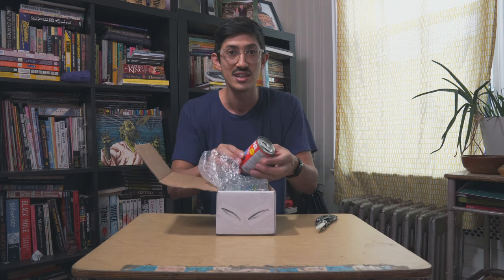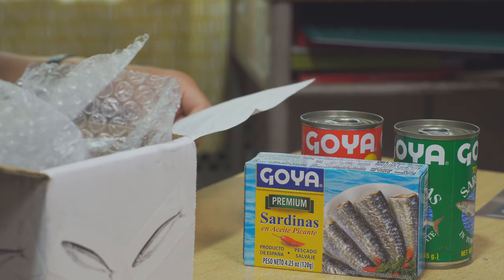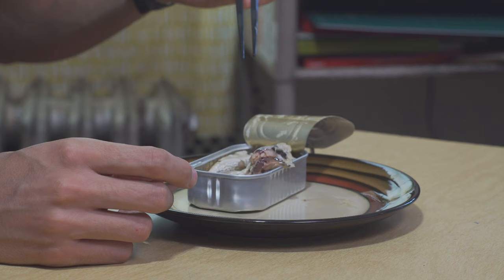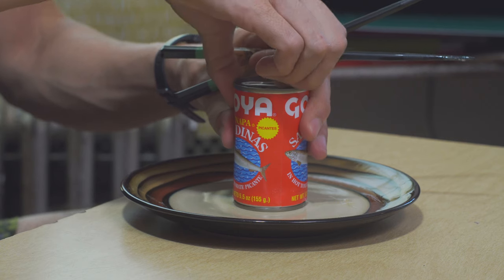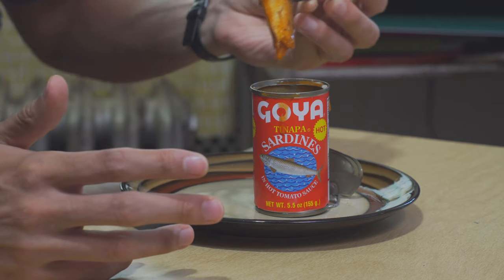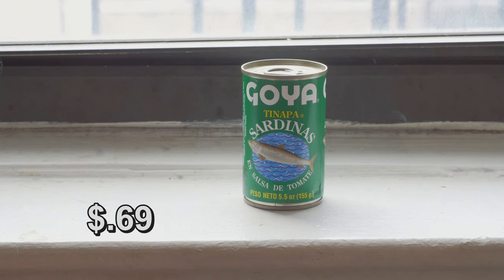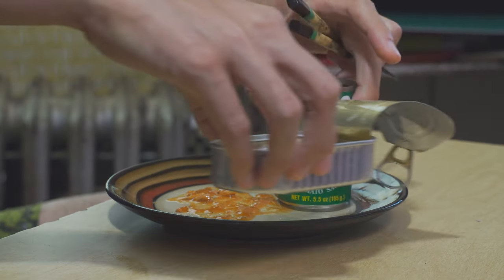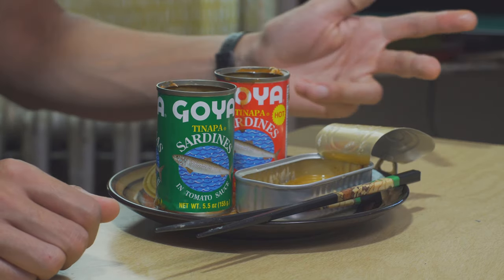GOYA Sardines EXPOSED! | Canned Fish Files Ep. 10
Are these the 'dines Trump eats over the sink?  Fish fit for a king?  Or just a potentially one-term POTUS??

PLUS, the Canned Fish Files MAILBAG!  Justin sent me a box of sardines!
Check out his review of my channel, as well as his reviews of some great-looking sardines: